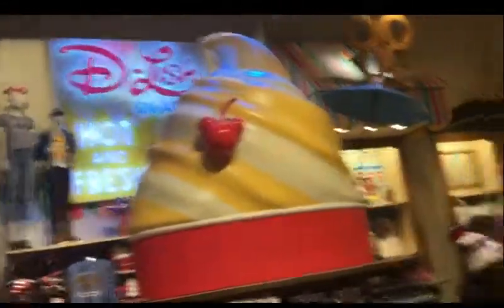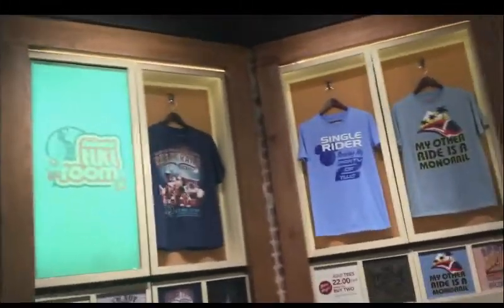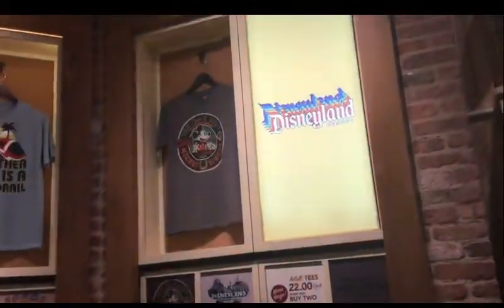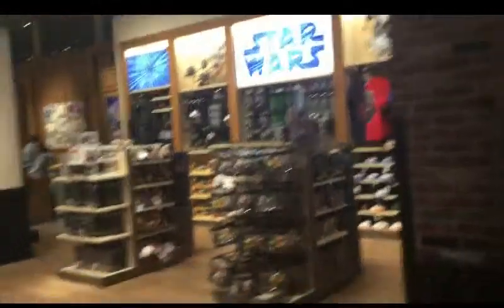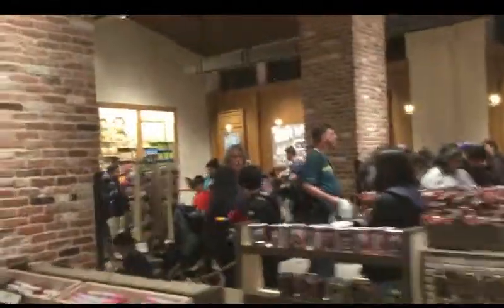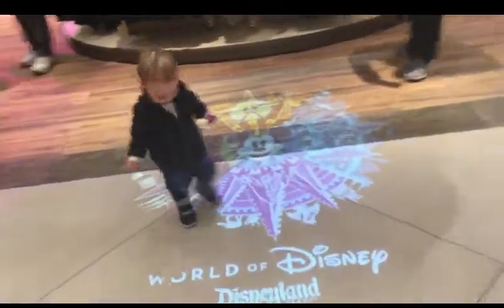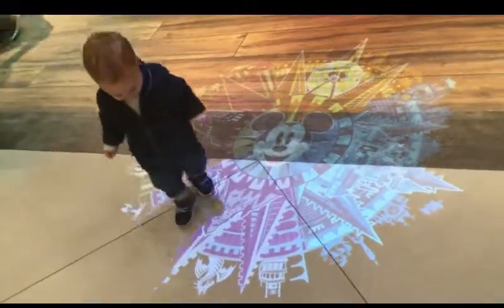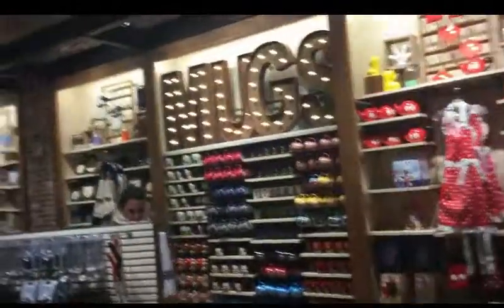Newly Refurbished World of Disney Store